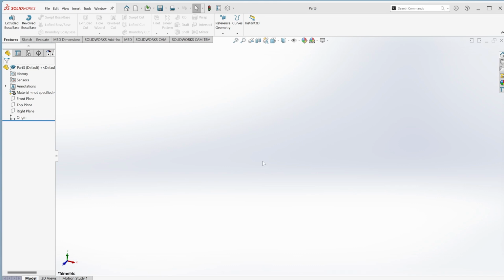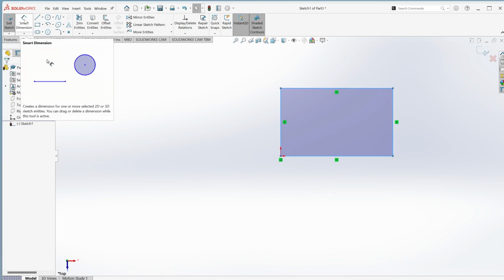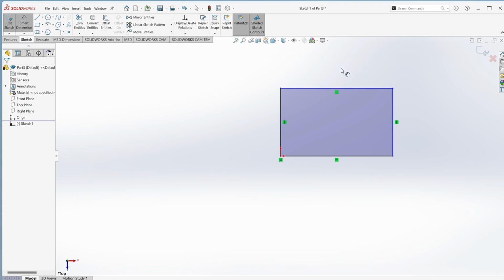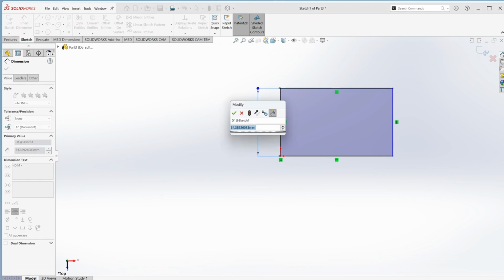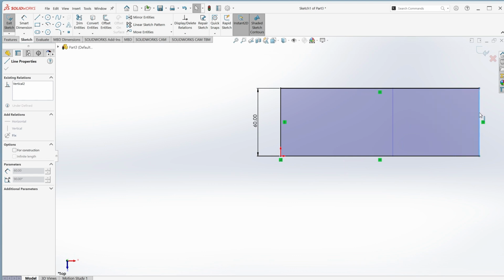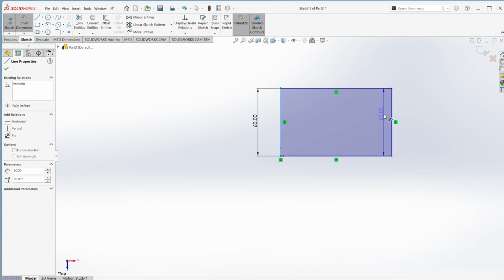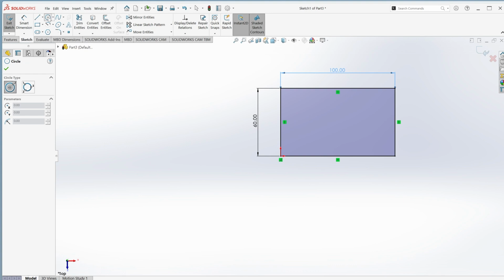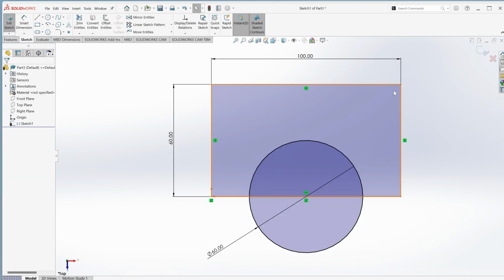Mastering SolidWorks: Fully Constrain Your Sketch with Smart Dimension Tool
In this comprehensive SolidWorks tutorial, I'll guide you through the fundamental aspects of the smart dimension tool. Watch as I demonstrate step-by-step how to effectively use the smart dimension tool to achieve complete sketch constraints, ensuring the accuracy and stability of your designs. Whether you're a beginner or looking to refine your SolidWorks skills, this video is your ultimate guide to mastering sketch constraints.